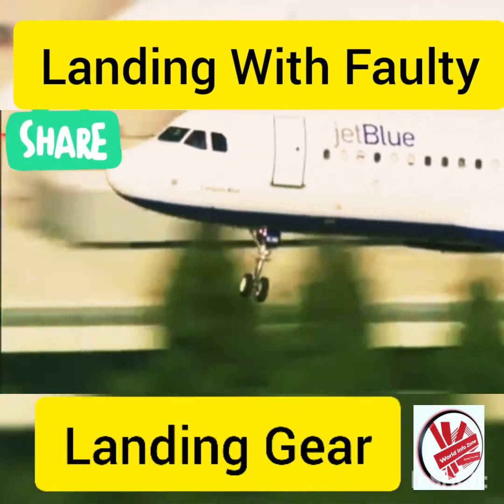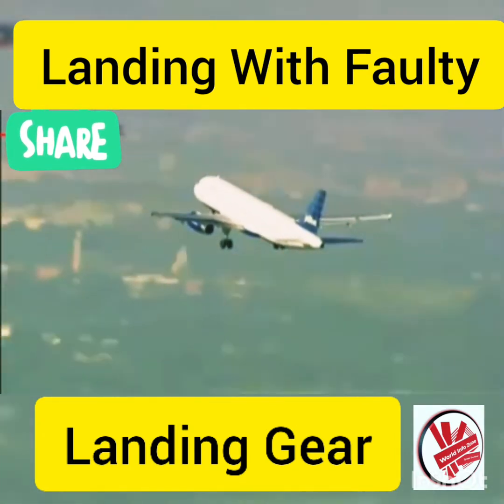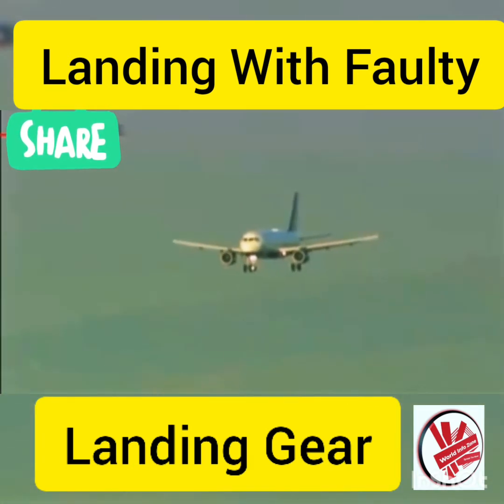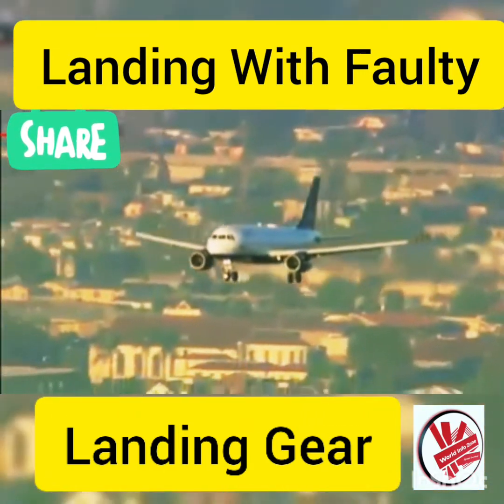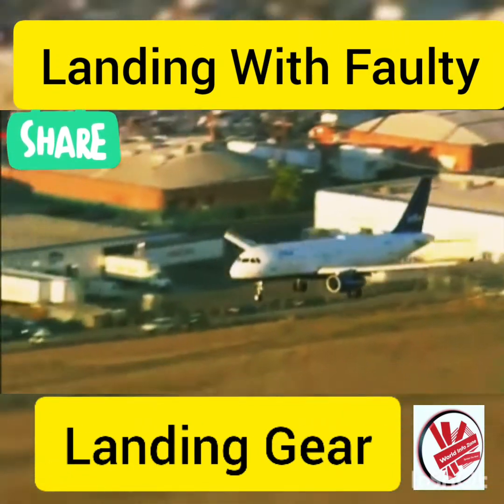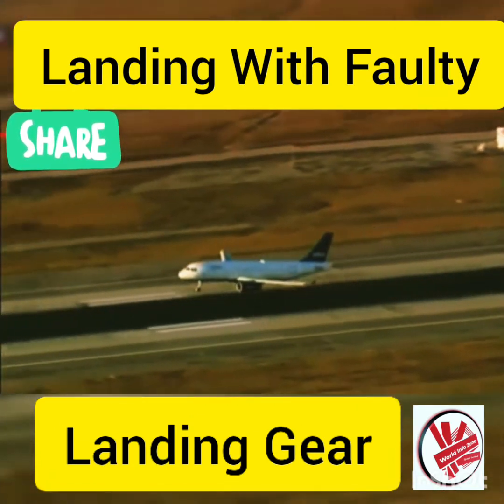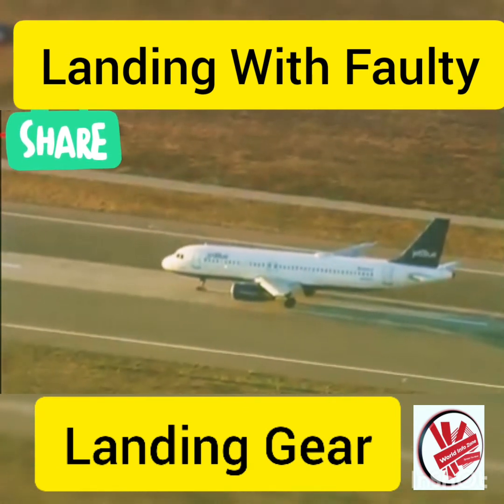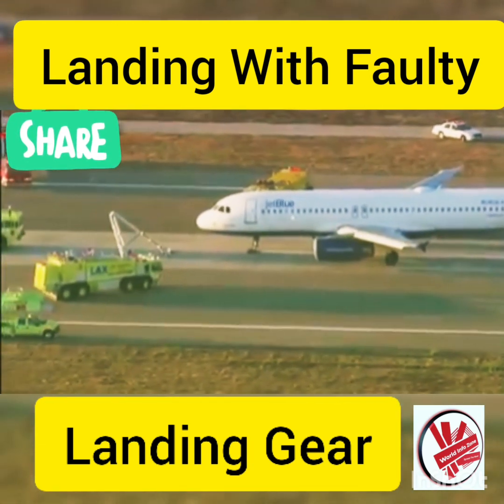Aircraft Landing With Faulty Landing Gears | Malfuntion in Aircrafts and Successful Landing By Pilot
On September 21, 2005, Jet Blue Airlines flight 292, an Airbus A-320, landed at Los Angeles International Airport, California, with the nose wheels cocked 90 degrees. The 8 crewmembers and 140 passengers were not injured during this spectacular landing.
Before landing, the crew flew for several hours to burn fuel so that they could land at a lighter weight. The cabin crew emptied the first three rows of seats, and moved the baggage as far aft as possible. The plane touched down at 120 knots and held the nose gear off of the ground as long as possible. When the nose gear did touch down, there were sparks and flames from it, but no fire started.